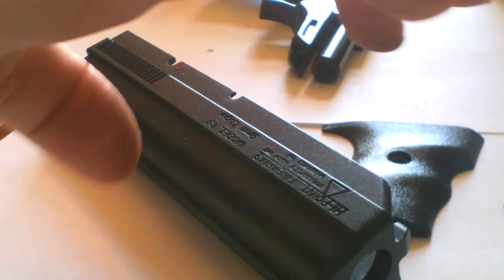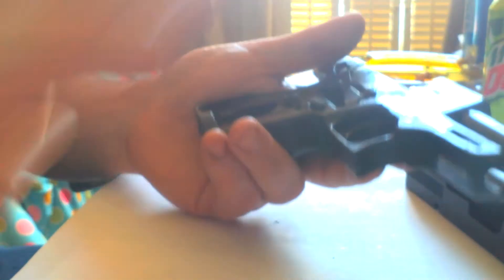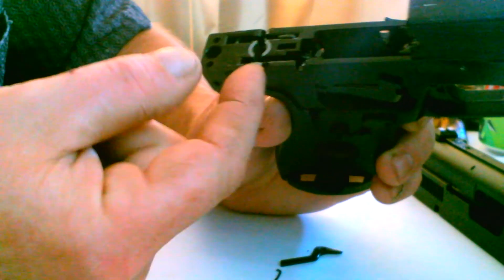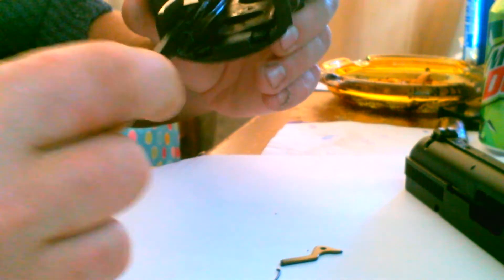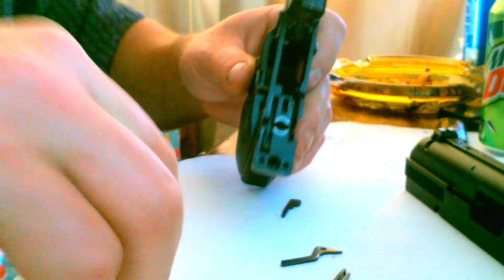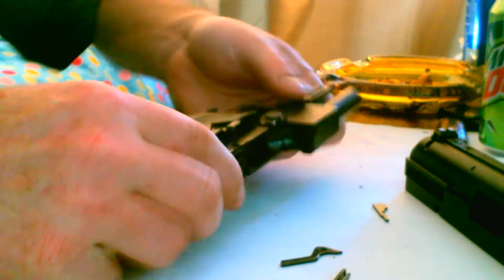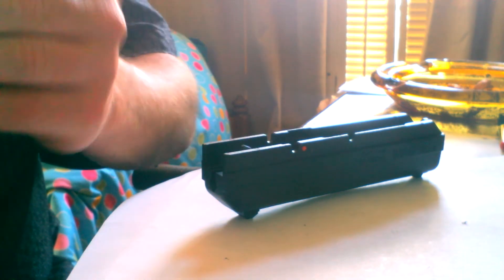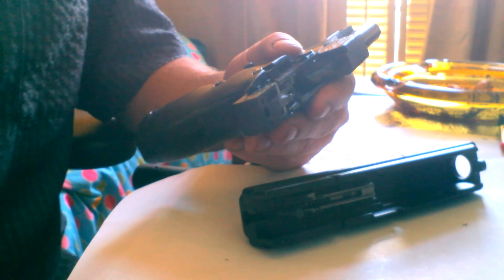WHAT THE NOISE/RATTLE IN GUN C9 HIGH POINT IS TEAR DOWN SPRING, COUNTERWEIGHT, HANDLE, DROP SAFETY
THE RATTLE IS A SAFETY. DROP SAFETY SO DON'T TAKE IT OUT, OR U MIGHT SHOT YOURSELF IF U DROP THE GUN...U CANT STOP THE RATTLE SAFELY.

 before you stupid people comment. we left everything in the gun as it came from the factory. most people who leave negativee comments have NEVER MADE A VIDEO TO HELP PEOPLE FIGURE SOMETHING OUT, OR HAVE NO CLUE THEMSELVES AND JUST WANT TO BIOOOTCH BECAUSE THEY THINK THEY CAN DO IT BETTER.  BUT YET WE  SEE THEM SHOWING IT WITH THERE ZERO VIDEO UPLOADED TO YOUTUBE.. this was our first time tearing this gun down and learning.
C9 HIGH POINT TEAR DOWN SPRING SPRINGS COUNTERWEIGHT RATTLE IN HANDLE GUN ... The rattle was the drop safety and shouldn't be took out, or you might kill someone.  BUT WE FIGURED IT OUT WITH THE COUNTER WEIGHT RATTLE IN THE GUN AND HOW THE TOP SPRINGS AND PINS WHEN BACK IN. NO ONE SHOWED HOW THE TOP CAME APART SO HOPE THIS HELPS SOMEONE. SORRY NOT THE BEST IN VIDEO MAKING.. JUST HOPE IT HELPS YOU FIX YOUR OR UNDERSTAND WHAT GOING ON...